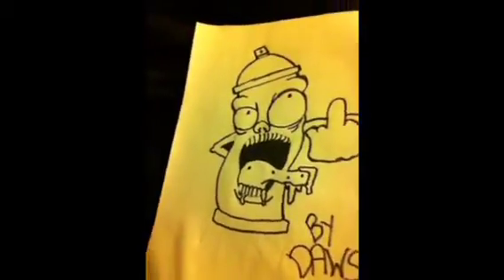Room is done!!!!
Finally 4 whole days just painting!!!